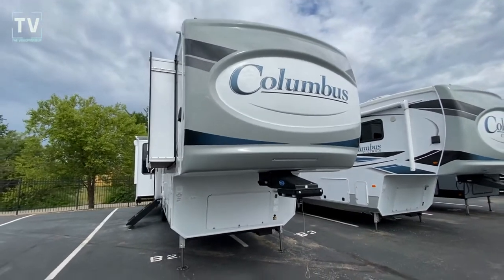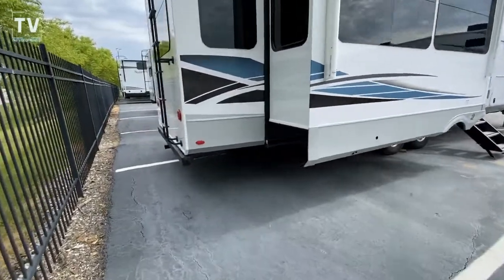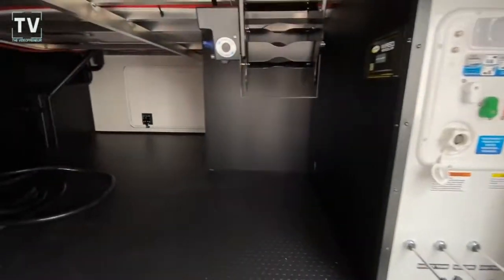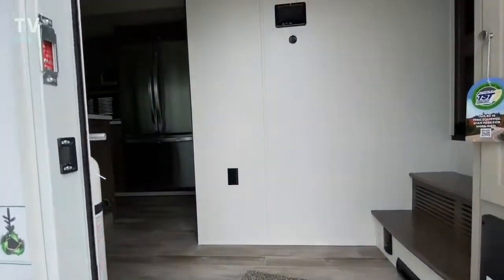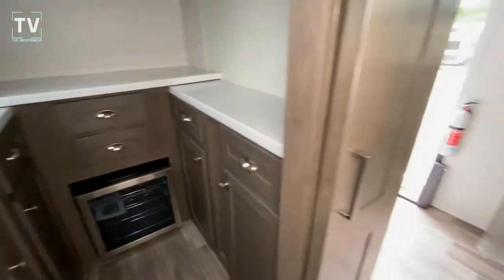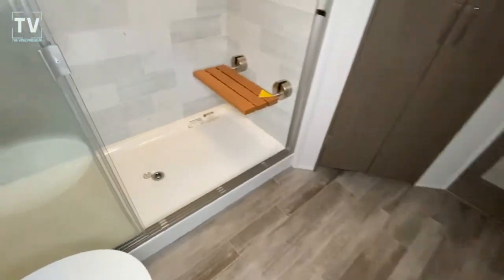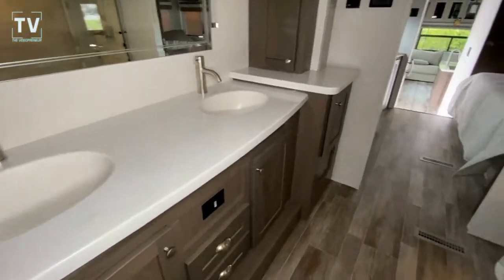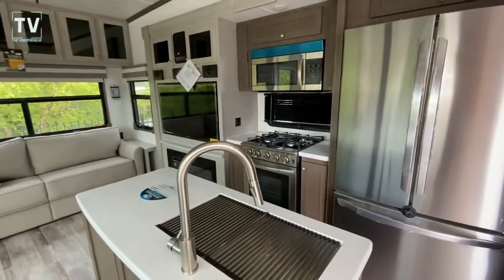2022 FOREST RIVER COLUMBUS 382FB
2022 FOREST RIVER COLUMBUS 382FB

Price $120,201.00

Length 41’2” // Sleeps 4 // 4 Slides // Hitch Weight 2573 lbs // Dry Weight 13,122 lbs // Payload 3,028 lbs // Tanks 75/78/39
Specifications and Features:
• Length (ft): 41'2"
• Width (ft): 8'5"
• Height (ft): 13'6"
• Dry Weight (lbs): 13122
• Payload Capacity (lbs): 3028
• Hitch Weight (lbs): 2573
• Number Of Fresh Water Holding Tanks: 1
• Total Fresh Water Tank Capacity (gal): 75
• Number Of Gray Water Holding Tanks: 1
• Total Gray Water Tank Capacity (gal): 78
• Number Of Black Water Holding Tanks: 1
• Body Material: Aluminum
• Sidewall Construction: Fiberglass
• Number of Slideouts: 4
• Power Retractable Slideout: Yes
• Number of Awnings: 2
• Awning Length (ft): 24
• Power Retractable Awning: Yes
• Number Of Oven Burners: 4
• Max Sleeping Count: 4
• Number Of King Size Beds: 1
• Air Conditioning (BTUs): 30000
• Heater (BTUs): 35000
• Water Heater Tank Capacity (g): 12
• Water Heater Pump Power Mode: Electrical / Propane
• Water Heater Tank Bypass: Yes